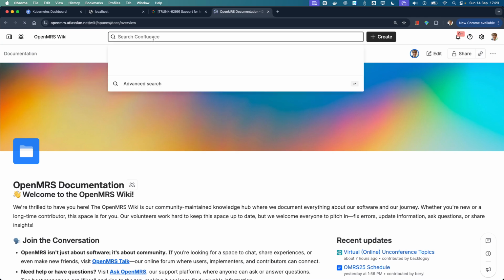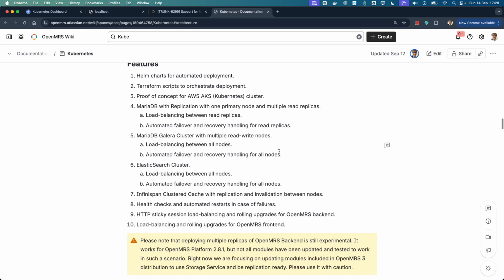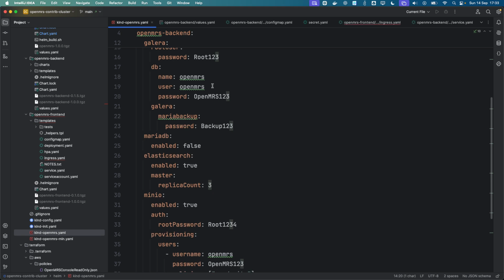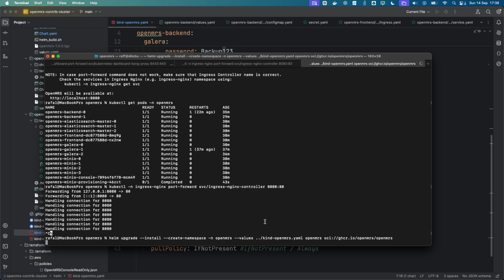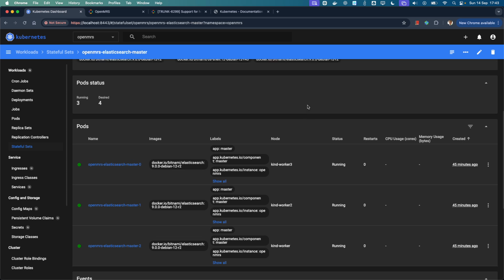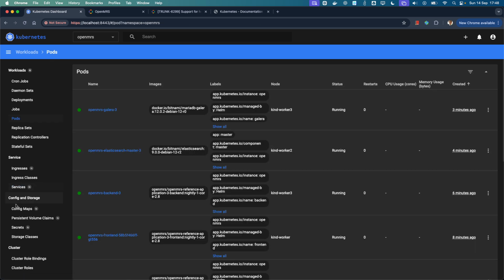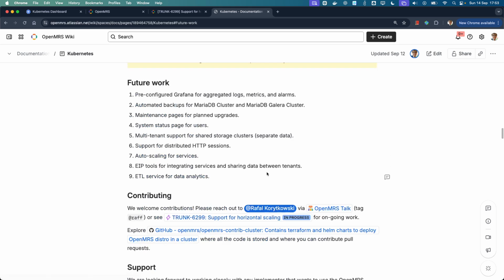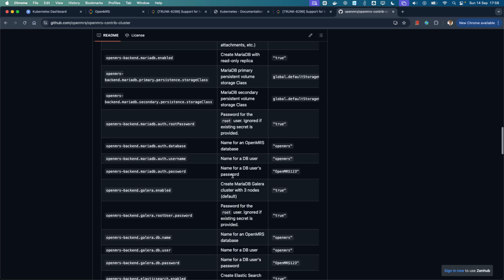Deploying OpenMRS on Kubernetes: Walkthrough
In this video, Platform Team member Rafal Korytkowski explains how to deploy OpenMRS on Kubernetes, highlighting its scalability, resilience, and cloud compatibility. We discuss the architecture that supports both single-tenant and multi-tenant setups, allowing efficient resource usage while maintaining data isolation. Raf demonstrates the deployment process using Helm charts and Terraform scripts, and emphasizes the ease of upgrades and scaling within Kubernetes.
Please reach out if you are interested in collaborating on integrations or have feedback on your OpenMRS cloud hosting experiences. Your input is valuable as we continue to enhance our deployment capabilities!!

Contents:
00:00 Introduction to OpenMRS
02:14 Single vs Multi-tenant Setup
03:57 Recommended Setup Specifications
05:37 Database Options
07:22 Deployment Guide Overview
09:23 Running OpenMRS in Kubernetes
12:01 Accessing OpenMRS Services
14:38 Zero Downtime Updates
19:15 Scaling Applications
23:10 Testing Failover Handling
29:14 Future Work and Improvements
33:20 Contributions and Collaboration